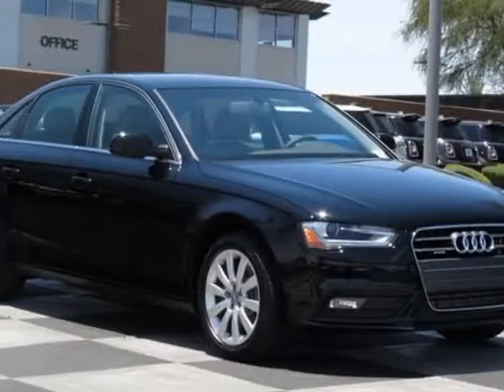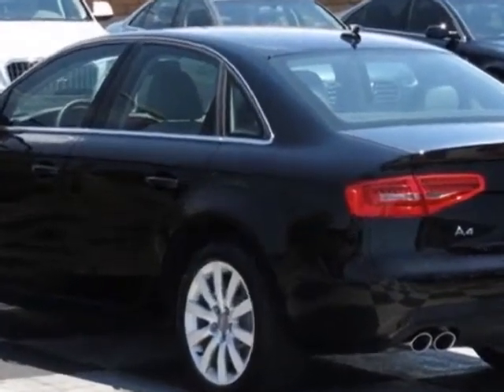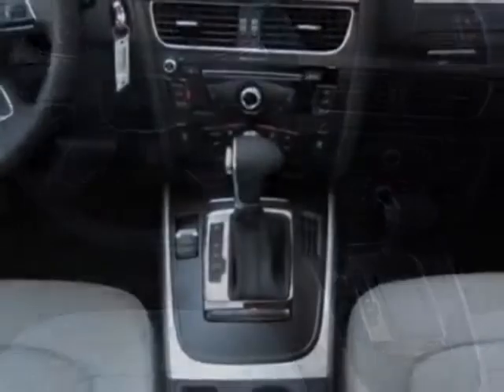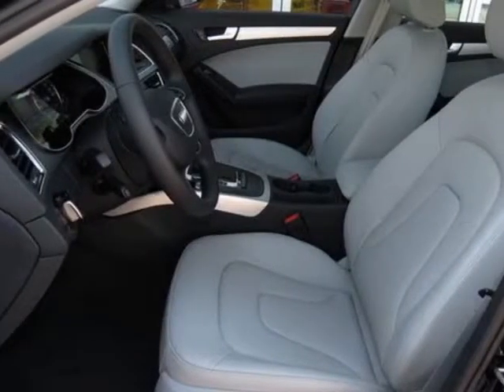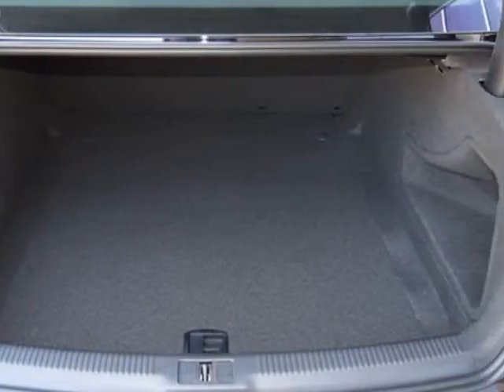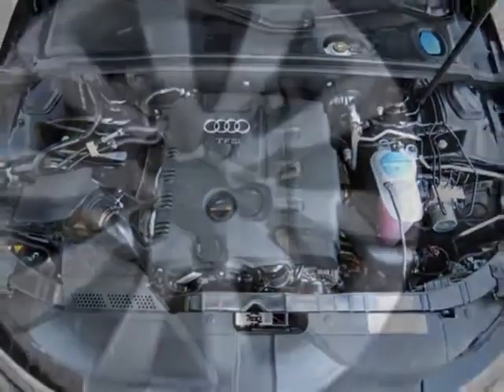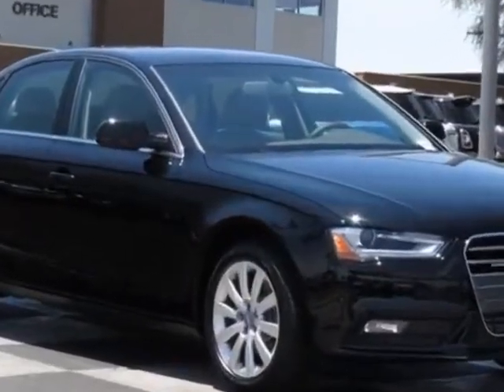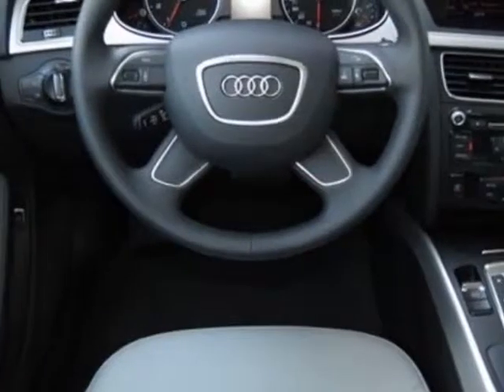2013 Audi A4 4dr Sdn Auto quattro 2.0T Premium Sedan - Phoenix, AZ